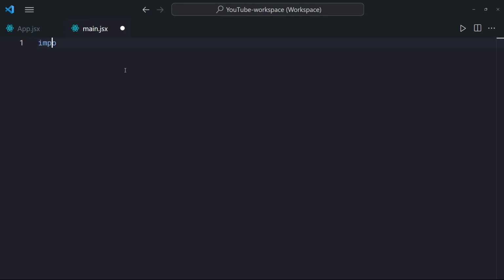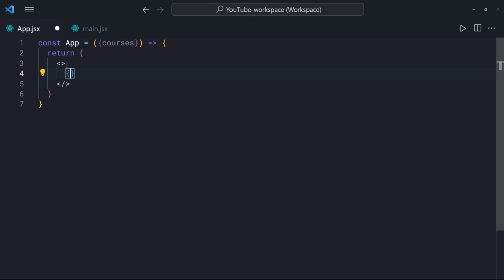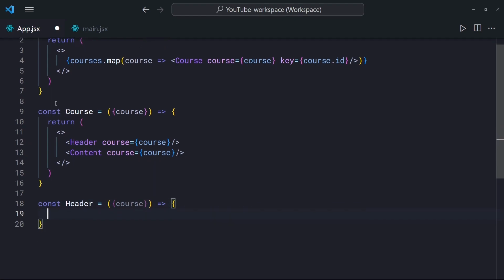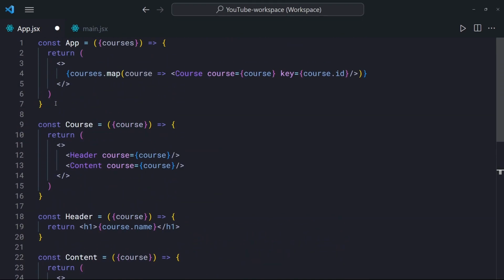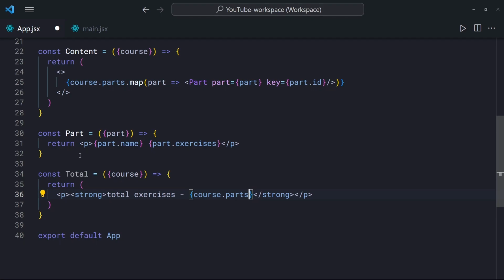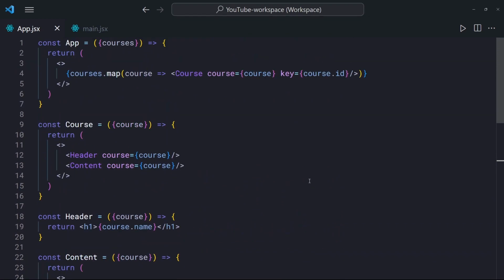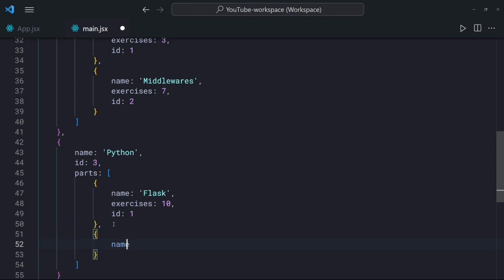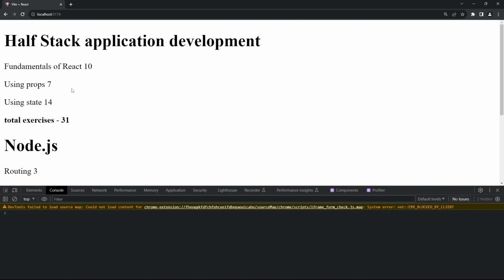Rendering a Collection in React Exercise - Modern Web Development #10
Unlock the power of React's collection rendering with our comprehensive tutorial! Dive deep into the world of React Collection Rendering and gain a firm grasp on List Rendering Techniques, starting from the basics. We'll explore efficient ways to present data, utilizing the React Map Method for dynamic list displays. Learn to optimize data output and create React List Components that enhance data visualization. Whether you're new to React or a seasoned developer, this guide offers valuable insights into array mapping, rendering arrays, and efficient list displays. Join us on this journey to master the art of dynamic content rendering in React and strengthen your understanding of this essential skill.

const courses = [
  name: 'Half Stack application development',
  id: 1,
  parts: [
    name: 'Fundamentals of React',
    exercises: 10,
    id: 1
    name: 'Using props',
    exercises: 7,
    id: 2
    name: 'Using state',
    exercises: 14,
    id: 3
  name: 'Node.js',
  id: 2,
  parts: [
    name: 'Routing',
    exercises: 3,
    id: 1
    name: 'Middlewares',
    exercises: 7,
    id: 2